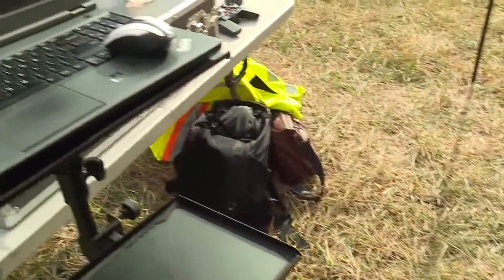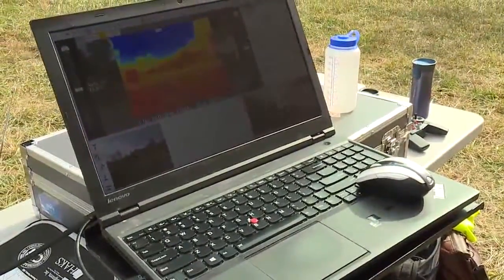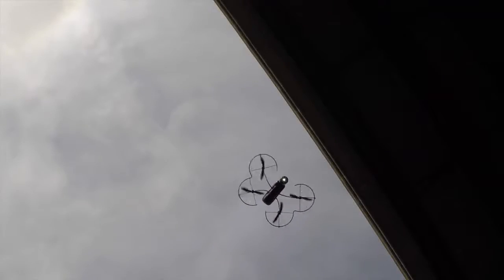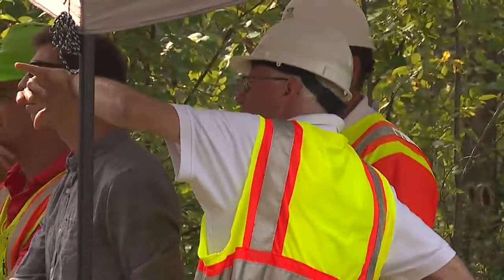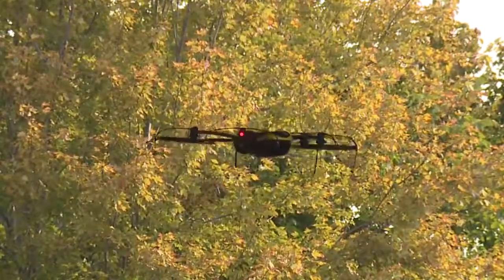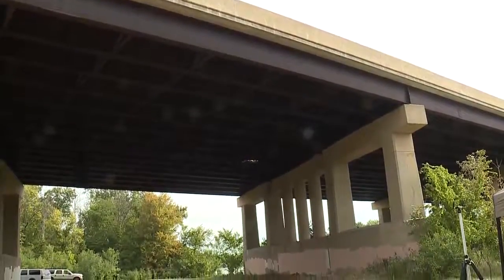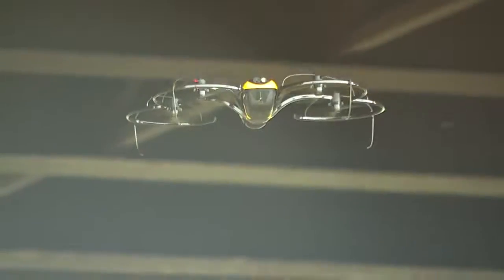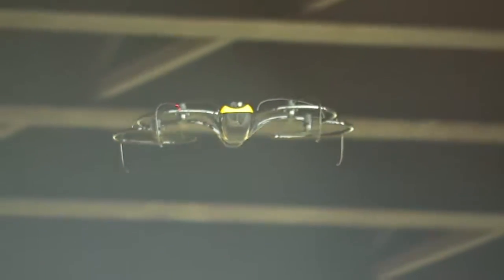9-13: ODOT uses drones for bridge inspection - Paul Kiska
9-13: ODOT uses drones for bridge inspection - Paul Kiska